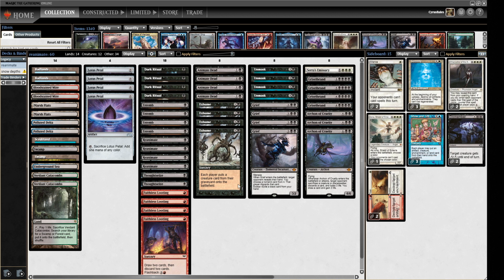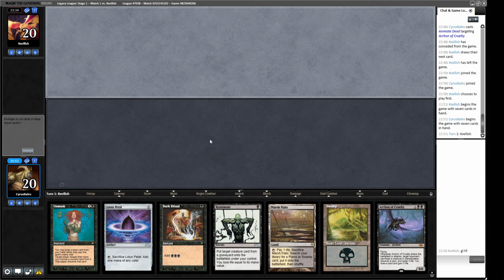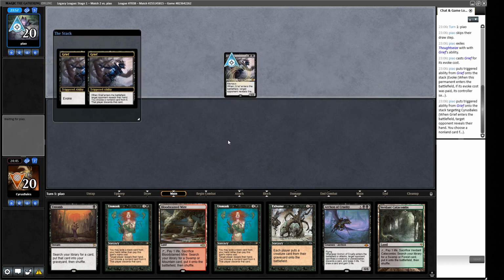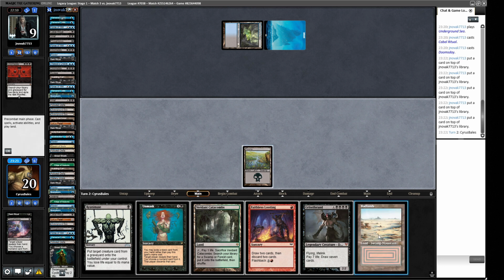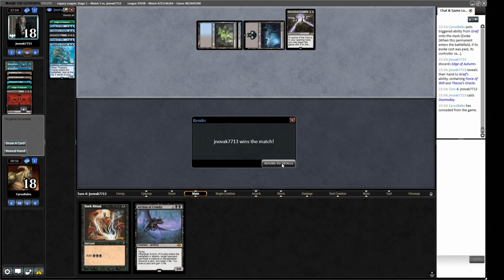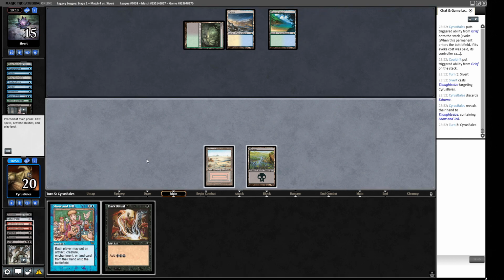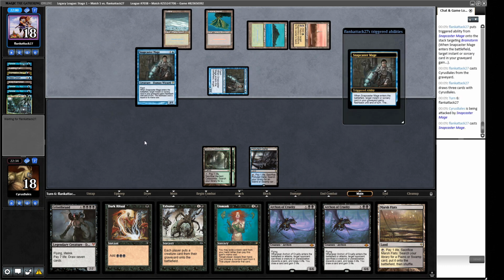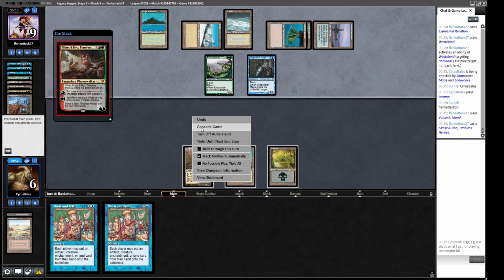EAT YOUR GRISELBRAN-FLAKES! Legacy stock reanimator combo MTG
I play a Magic: the Gathering Online Legacy league with a stock Reanimator list at the request of one of my subscribers. The list aims to put a massive creature into play as soon as possible and take the game over that way.

DECKLIST
4 Entomb
4 Grief
3 Archon of Cruelty
1 Serra's Emissary
4 Faithless Looting
4 Lotus Petal
2 Polluted Delta
2 Bloodstained Mire
1 Underground Sea
1 Scrubland
2 Badlands
4 Animate Dead
2 Swamp
4 Dark Ritual
4 Exhume
2 Marsh Flats
2 Verdant Catacombs
4 Unmask
4 Griselbrand
2 Thoughtseize
4 Reanimate

SIDEBOARD:
3 Show and Tell
3 Serenity
2 Silence
1 Iona, Shield of Emeria
2 Chancellor of the Annex
2 Wear/Tear
2 Dismember

0:00 Deck Tech
4:29 Round 1
17:07 Round 2
24:09 Round 3
34:01 Round 4
48:11 Round 5
59:24 Conclusion